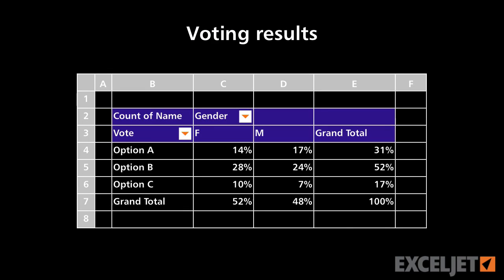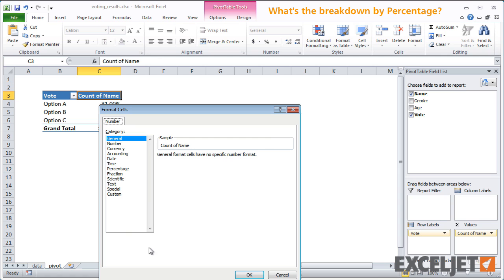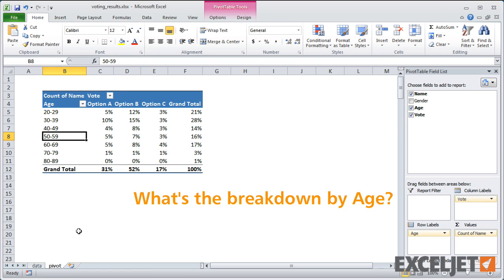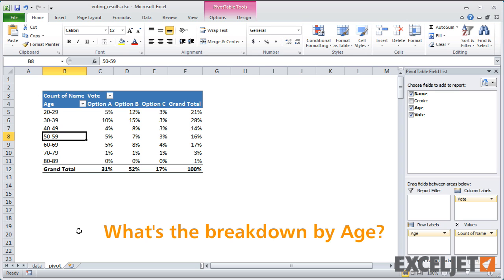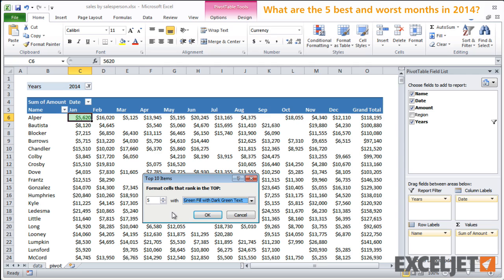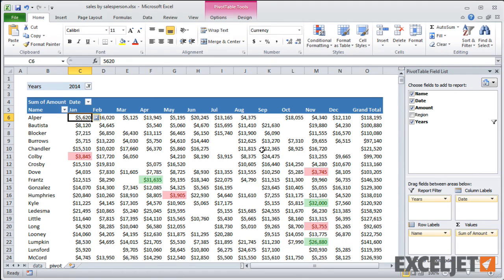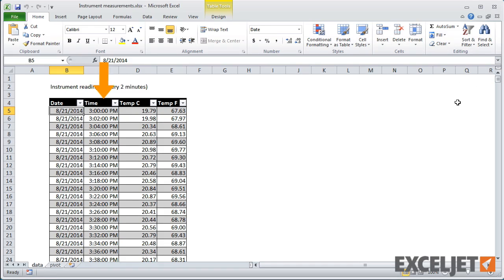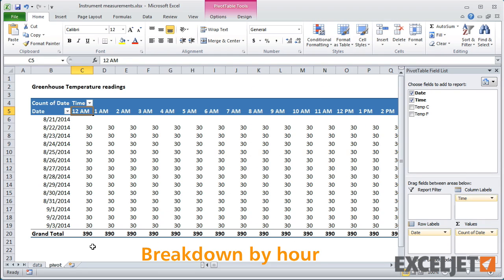What can you do with pivot tables? (3 examples)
In this video, we look at three pivot tables that each deal with different types of data. We show how pivot tables are excellent at helping you answer questions.